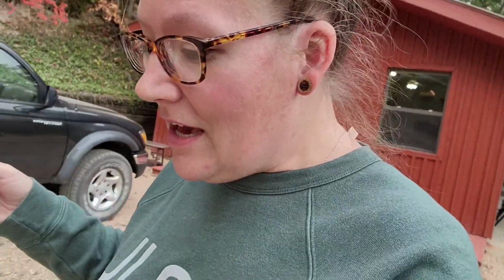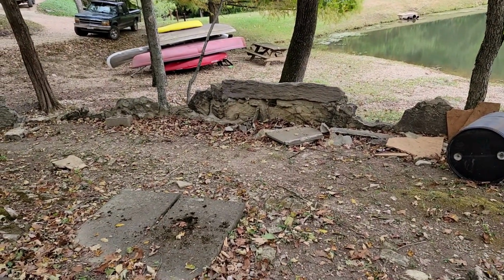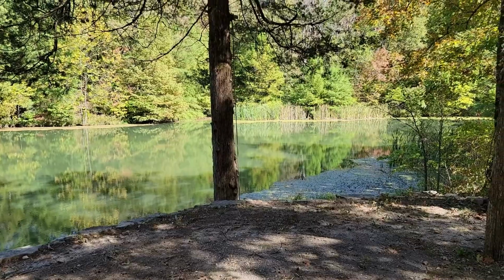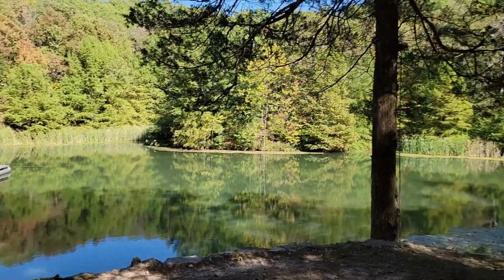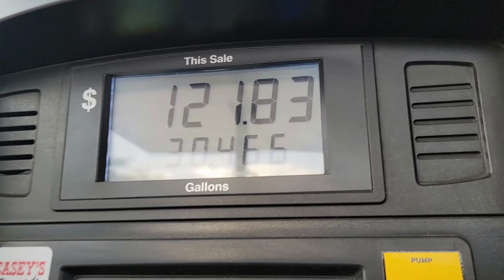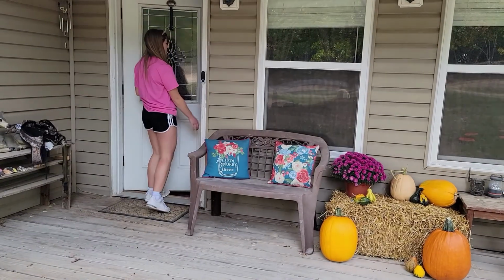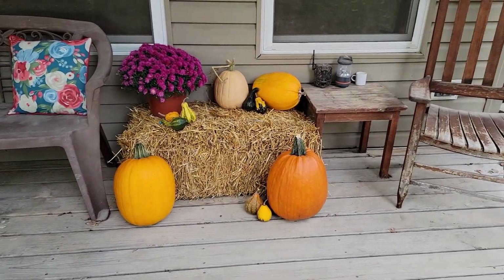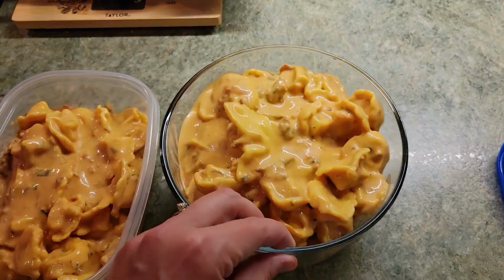Weekly Vlog #87: All things Fall... And a little preparation for spring!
Hey y'all! Welcome back to another week in our lives! If you like this kind of video, make sure you give me a thumbs up, leave a comment about what you liked most because I love hearing from you and interacting with you, also, make sure to subscribe to my channel so you don't miss any future content!
 Much Love,
Ivy

Ivy Flippo
Cassville, Mo 65625

My Classroom Wishlist

I am excited and honored to partner with companies I love and support to further promote them and their products as well as support my family and channel!

Day Springs Cards and Gifts is my go to for all my Christ-centered gift giving needs: